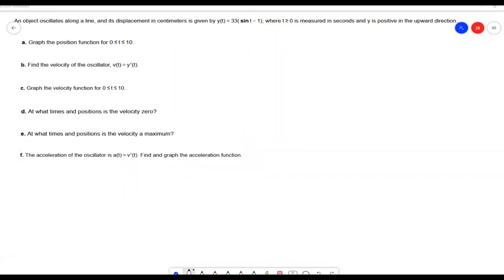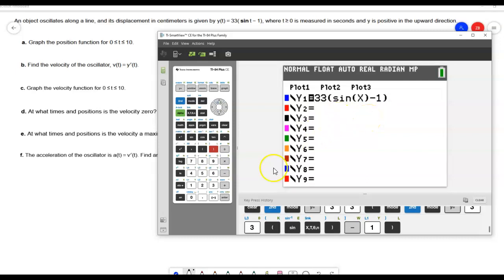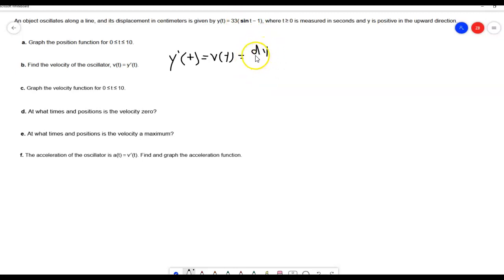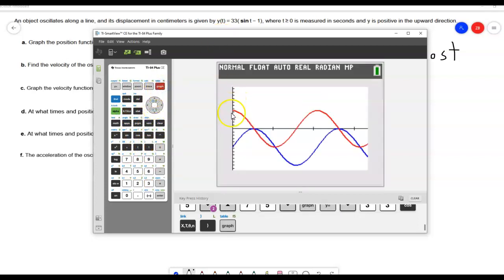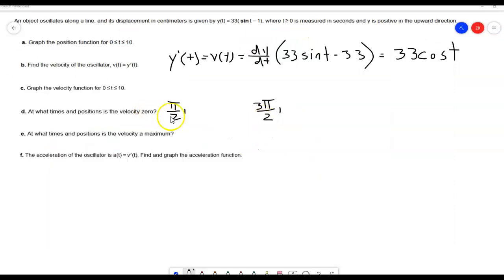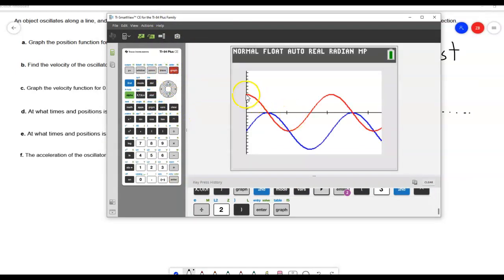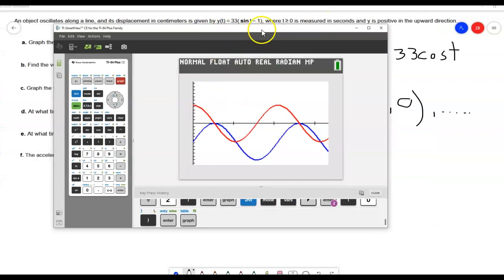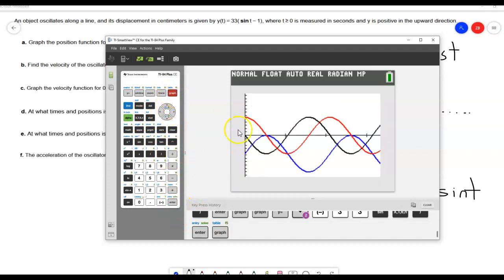MAT271 Section 3.5 #13